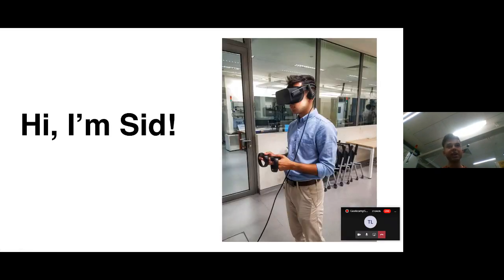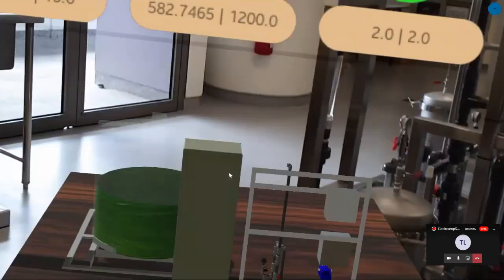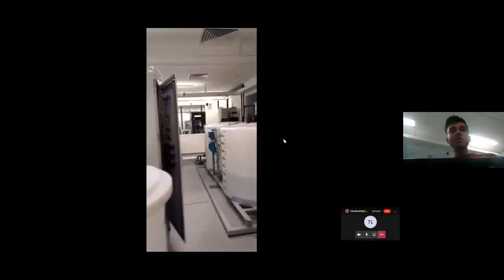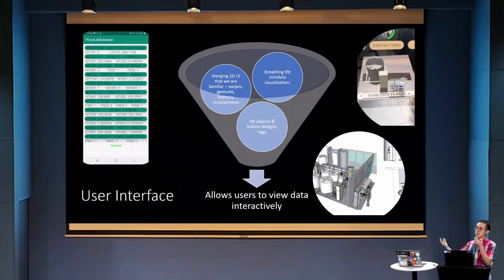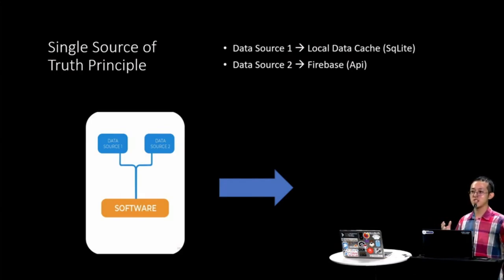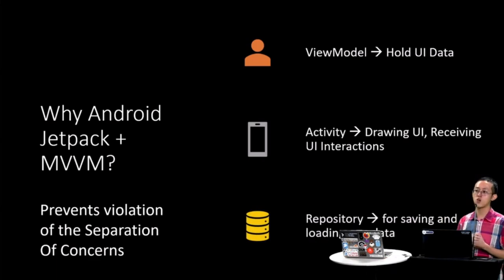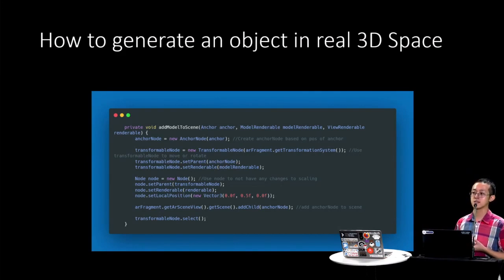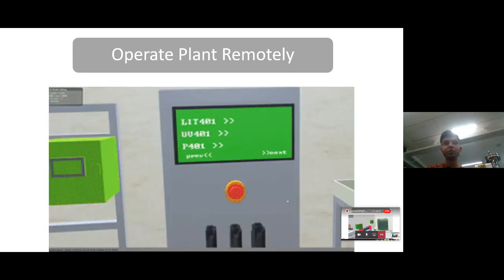Securing Singapore with Augmented Reality: a pandemic-proof prototype - GeekcampSG 2020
Q&A in the description

PlantAR is an AR application for securing our National Critical Infrastructures in COVID19. The talk and live demo will share the best practices learned about designing pandemic-proof teleoperation software through the lens of a hobby project in an operational Cyber-Physical Systems testbed.

Marcus is an undergraduate at SUTD and has taken several large projects: Augmented Reality application designs for the purpose of securing Critical Infrastructures in Singapore, and under the guidance of Siddhant Shrivastava, fellow research assistant from iTrust (SUTD).

Q: How easy is it for companies to adopt AR in their training? Is it the future for everyone?
A: Quite easy! It is already happening in the present for all the companies which involve operations and technology. Geekcamp is a good example of AR adoption. VR/AR/MR helps us improvise, adapt, and overcome the challenges in an increasingly remote-first world!

Q: How would you ensure that the VR/AR streams are themselves not hijacked?
A: We'd love to showcase our various technologies at iTrust first-hand in person if it's possible. A brief summary of our various defence mechanisms can be found We are trying our best to watch the watchman at iTrust!